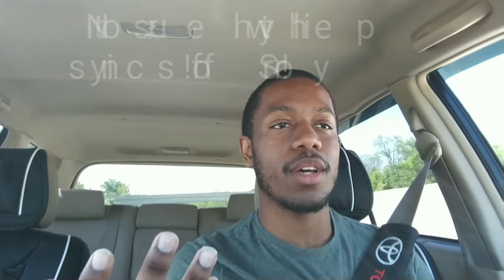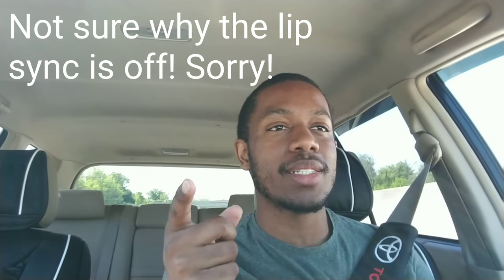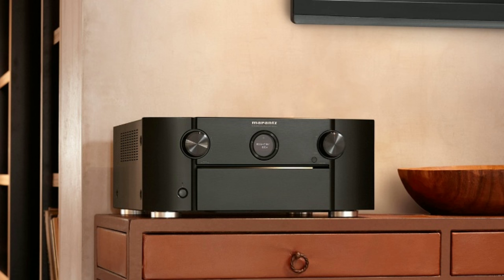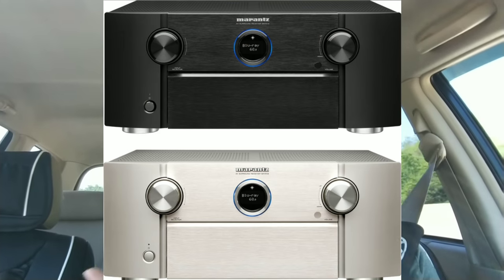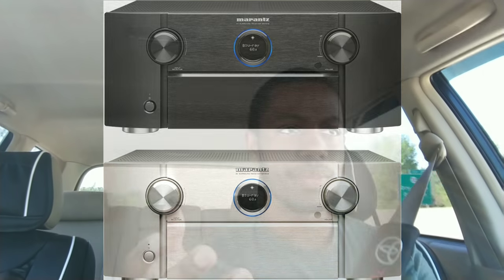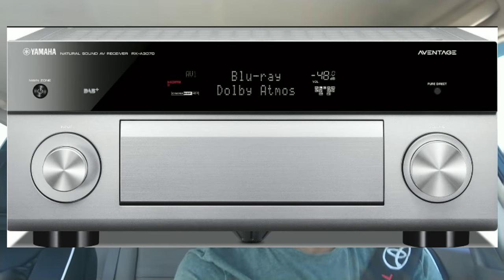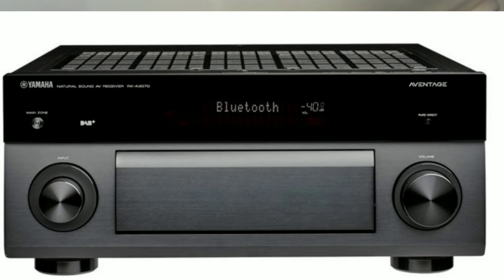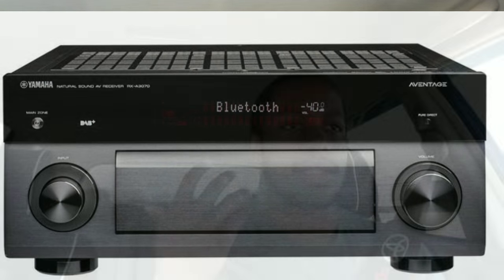How To Choose An AV Receiver! Yamaha Vs Marantz!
finally getting my previous receiver fixed! in the mean time I have been looking for a new one so I can run my Yamaha as a back up! leave a comment if Yamaha flagship is better or worse than the marantz flagship! Are they even?!